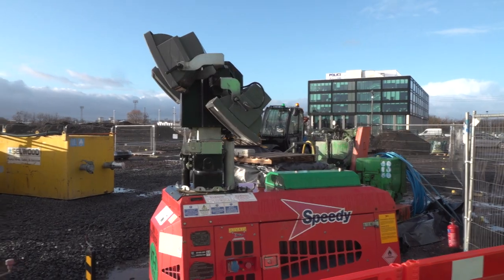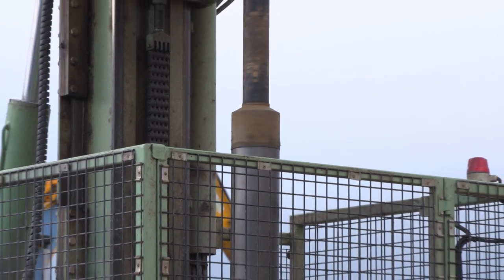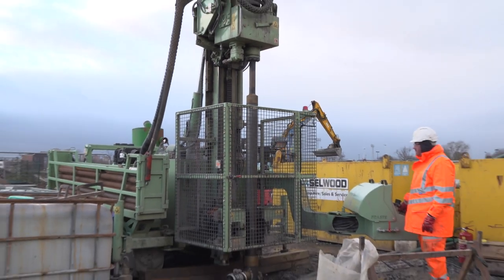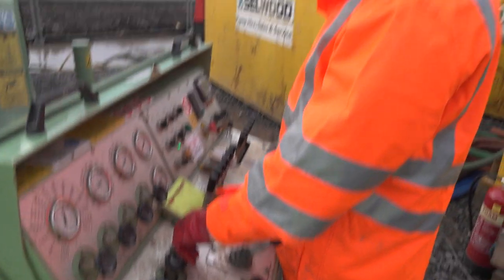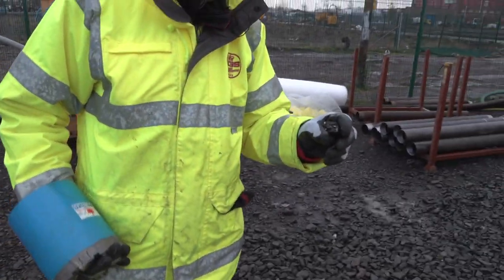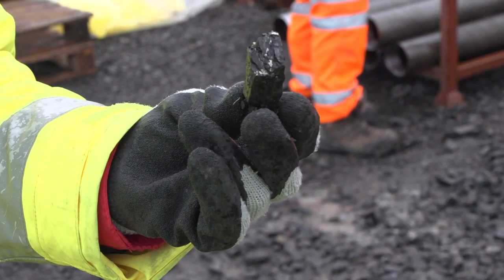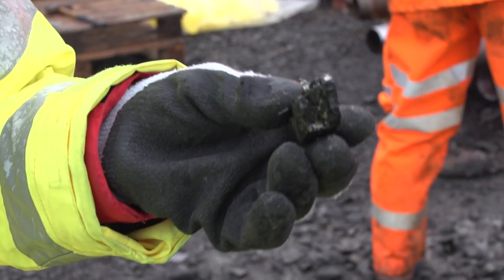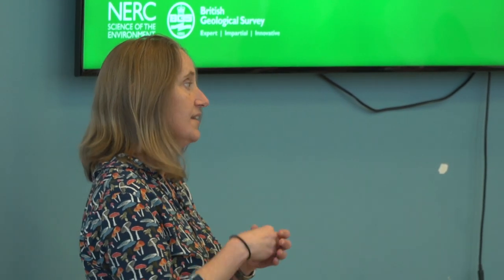Imagine a Cube of Rock… below Glasgow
The British Geological Survey drills the first UK Geoenergy Observatories borehole in Glasgow. Scientists, industry, business, politicians and dignitaries came together on Friday 7th December to visit the first drilling site and watch some of the core samples being extracted from the 199-metre-deep borehole.

The UK Geoenergy Observatories are being delivered by the BGS for the whole of the UK science community to conduct important research that will improve our knowledge of the underground environment and understand how it can help us transition to a low carbon economy. The Glasgow research site will look at the chemistry, physics and biology in and above the flooded mine workings below the east end of the city, looking at how heat of the mine water might be used as a renewable energy source for towns and cities built on coal across the globe.

The UK Geoenergy Observatory in Glasgow is part of a £31m investment by the Natural Environment Research Council (NERC) into big science kit that will enable the Earth science community to underpin sustainable development of new energy sources, technologies and innovation.